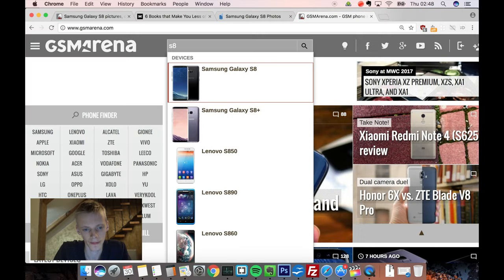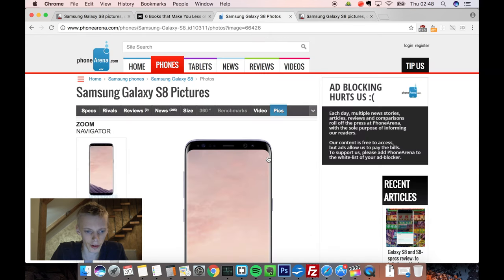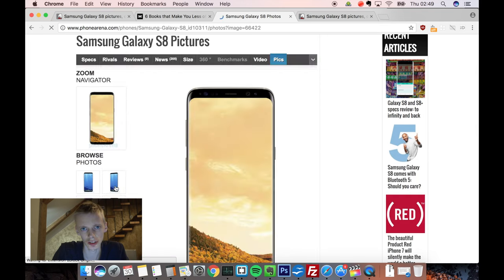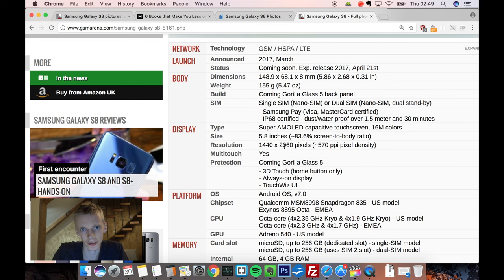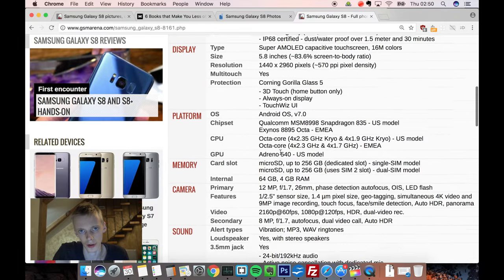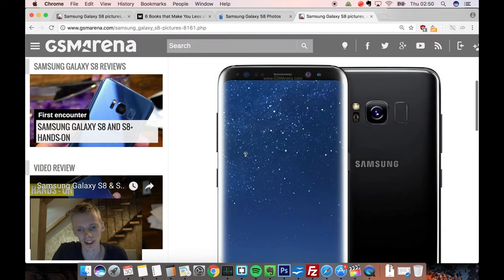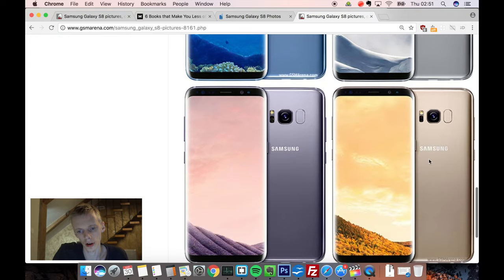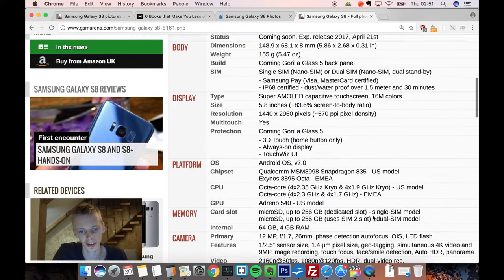NEW Samsung Galaxy S8 Is Official!